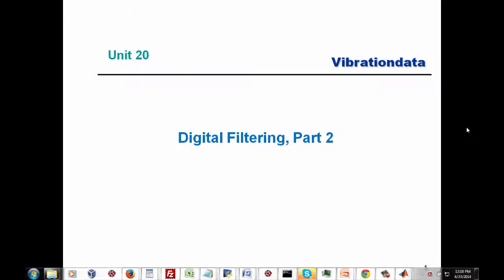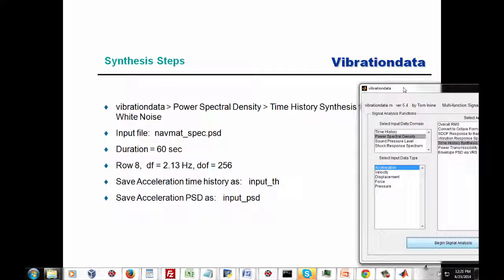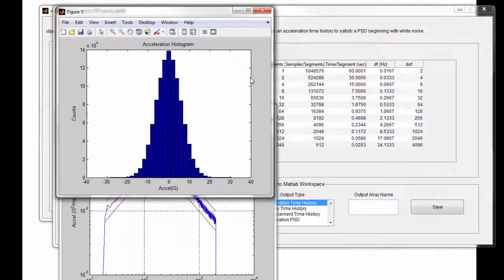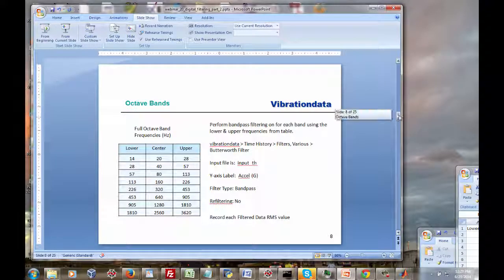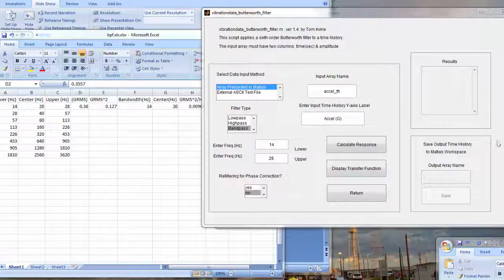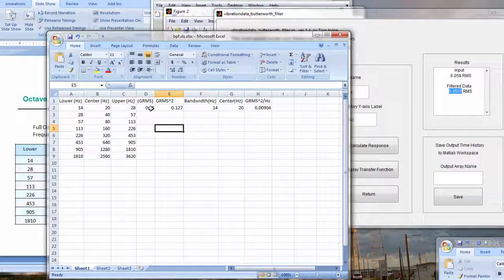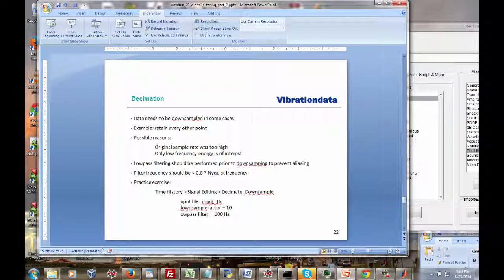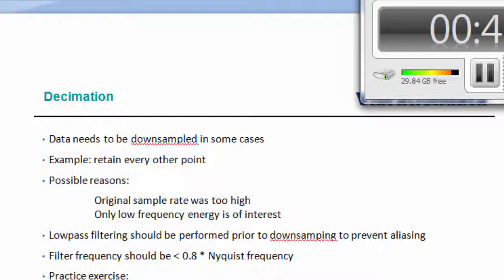Shock Vibration 22 Digital Filtering, Part 2